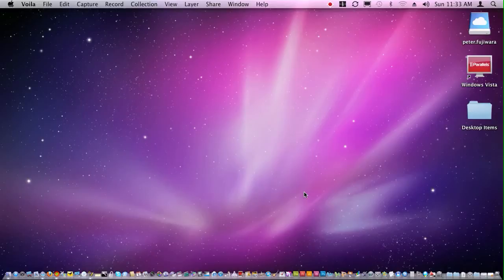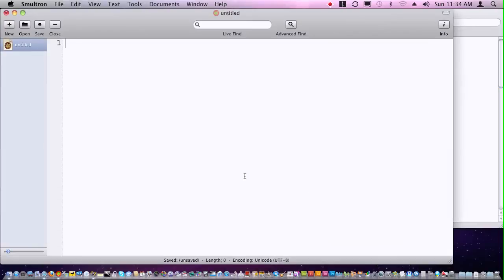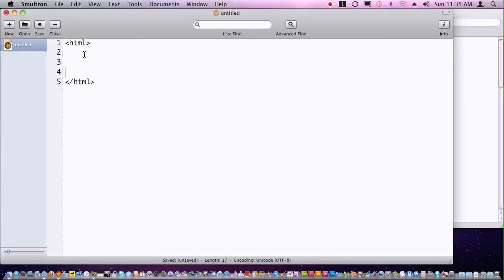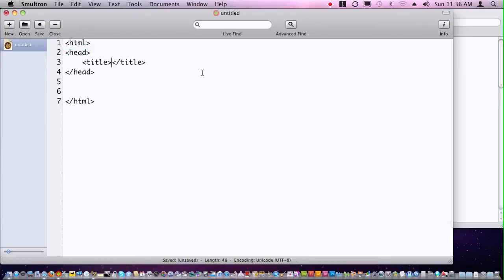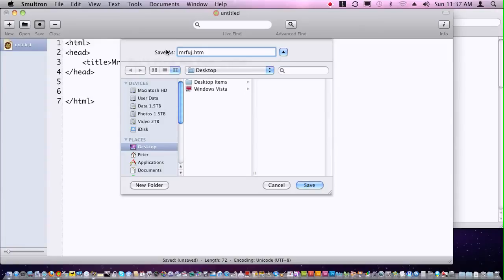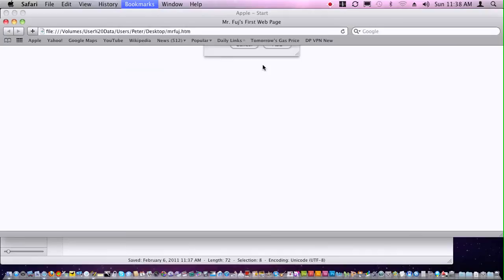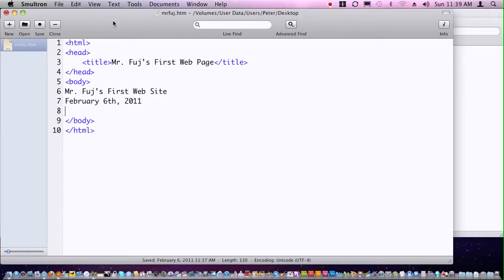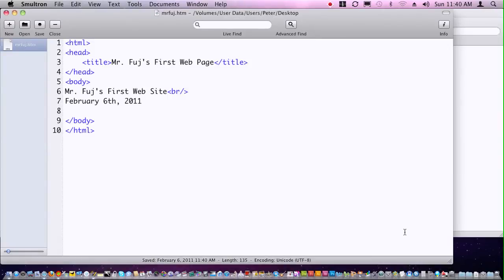HTML Lesson 1 Introduction